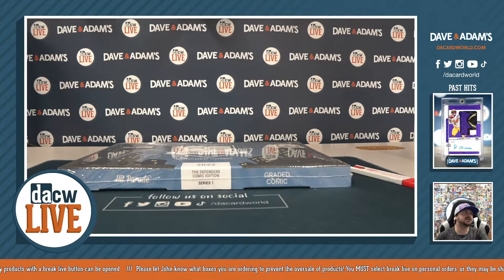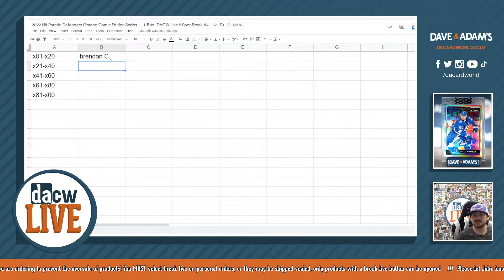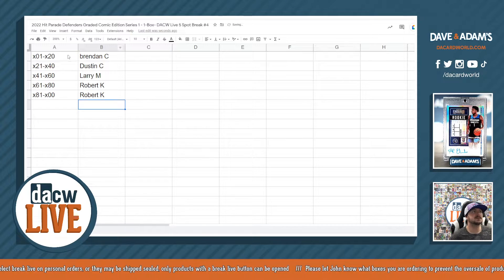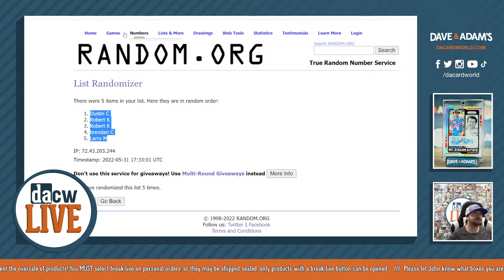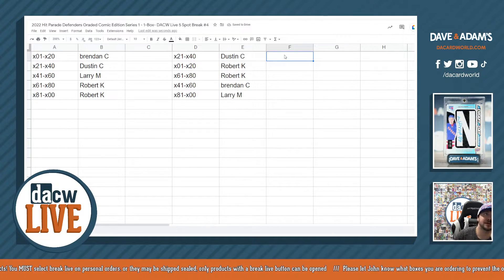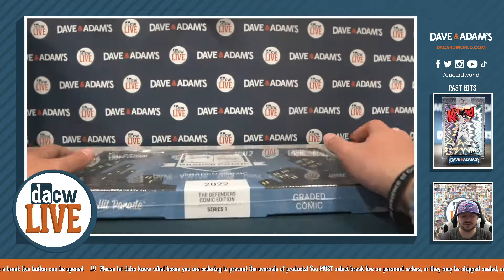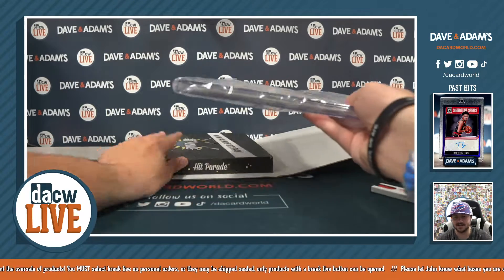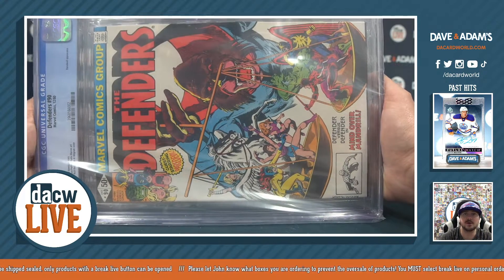2022 Hit Parade Defenders Graded Comic Edition Series 1 - 1-Box- DACW Live 5 Spot Break #4 5/31